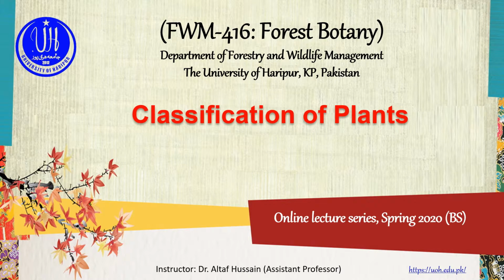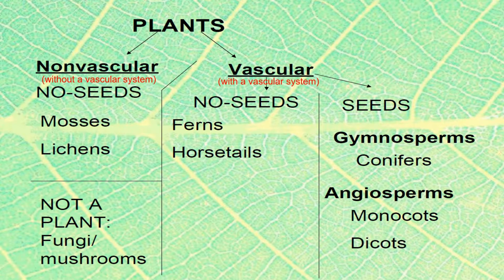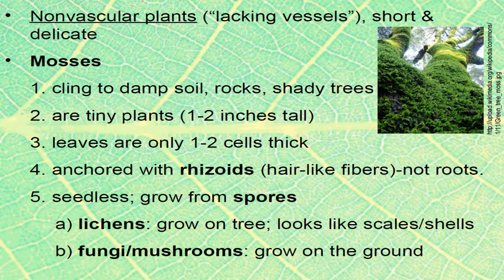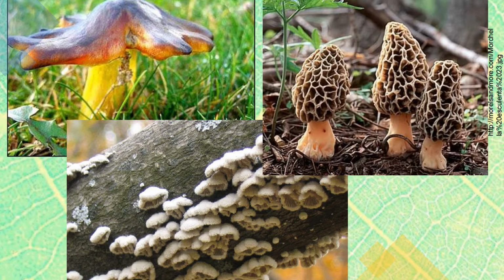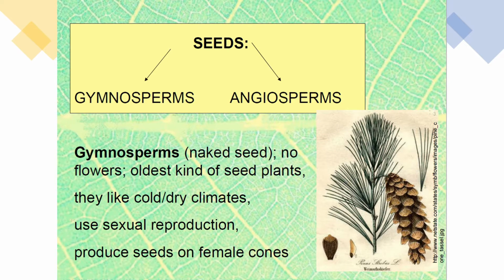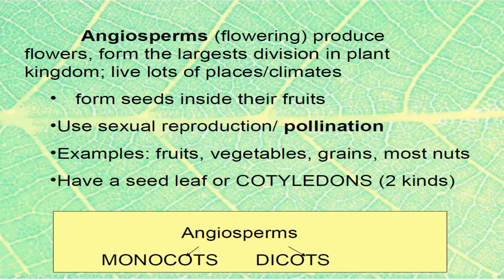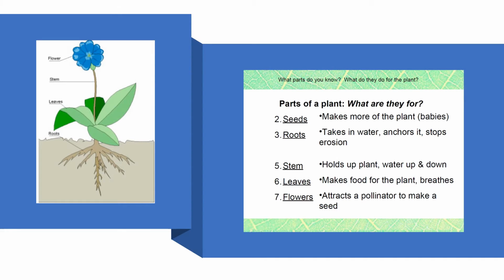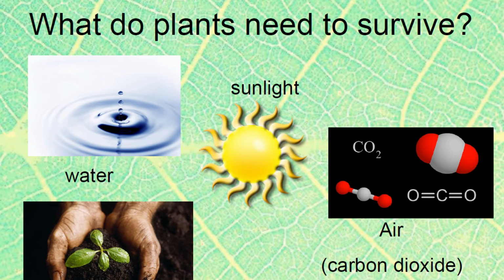Basic classification of plants; gymnosperm vs angiosperm